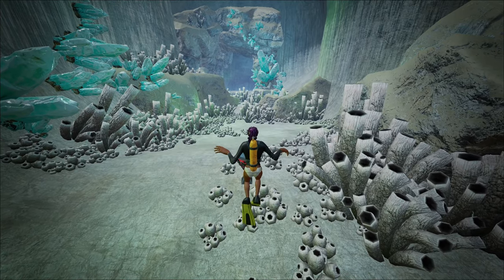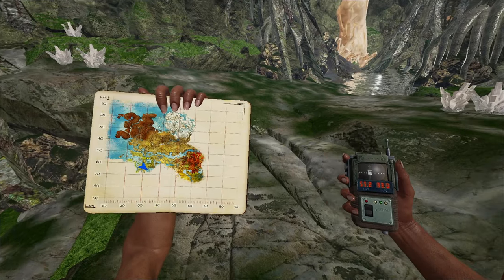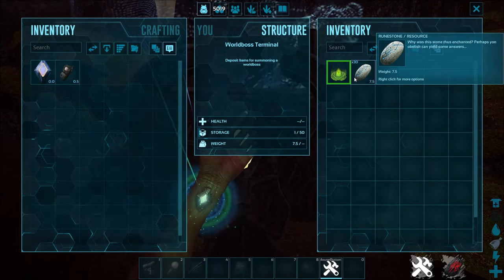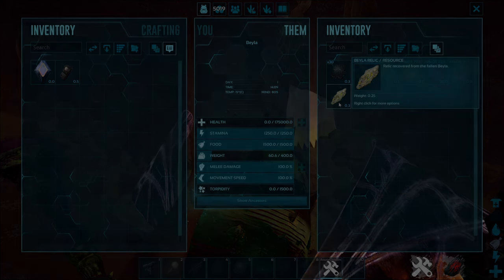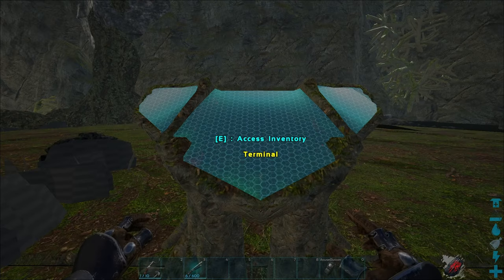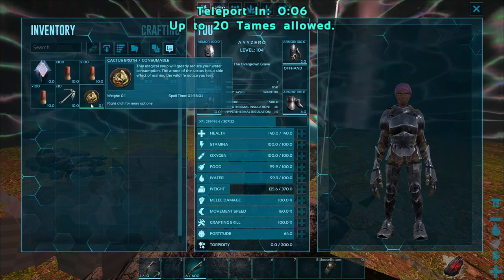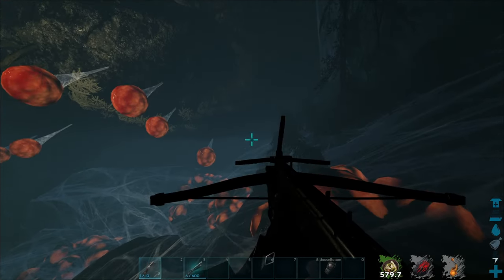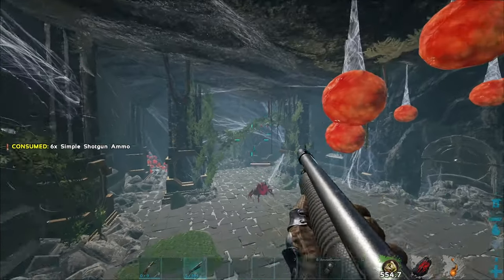THE EASIEST WAY TO BEAT THE ALPHA BROOTHMOTHER AND UNLOCK THE TEK TURRET ENGRAM DAY 1 ON ARK FJORDUR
I hope you enjoyed my content!

MY GEAR:
CPU:     INTEL™ CORE I9 9900K (5GHZ OC)
MAIN:    MSI Z-370
COOLER:  COOLER MASTER MASTERLIQUID ML360L ARGB V2 (BLACK)
GPU:     ASUS NVIDIA GEFORCE RTX 3070 8G GDDR6 OC
NVME:    970 EVO Plus 500 GB M.2
CASE:    LIAN LI O11 DYNAMMIC BLACK
PSU:     AEROCOOL 650W
SSD:     240GB KINGSTON SSD
HDD1:    WD BLACK 1TB 7200RPM
HDD2:    SEAGATE BARRACUDA 2TB 7200RPM
MONITOR: MSI OPTIX 165Hz Overclocked to 240Hz lol
SECOND MONITOR: 75Hz 24Inch Monitor
MOUSE:   LOGITECH G PRO WIRELESS
KEYS:    50% MECHANICAL BLUE SWITCH GAMING KEYBOARD
MICROPHONE: HyperX QuadCast
EDITING SOFTWARE : Vegas Pro 19/Adobe Illustrator 2022
OS : Windows 10 Pro

MY INI (No Trees Normal Graphics):

[Startup]
foliage.UseOcclusionType=0
FogDensity=0.0
FrameRateCap=237
MaxES2PixelShaderAdditiveComplexityCount=45
MaxPixelShaderAdditiveComplexityCount=128
MaxSmoothedFrameRate=237
ShowFlag.Materials=0
r.SceneColorFringe.Max=0
r.SceneColorFringeQuality=0
ShowFlag.GameplayDebug=1
FX.MaxCPUParticlesPerEmitter=1